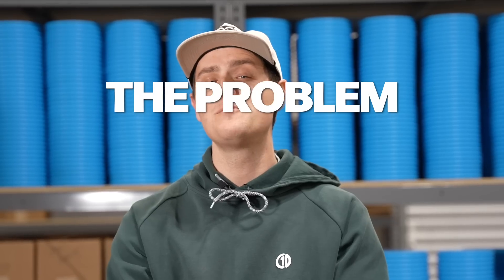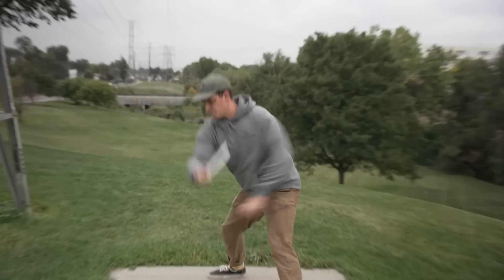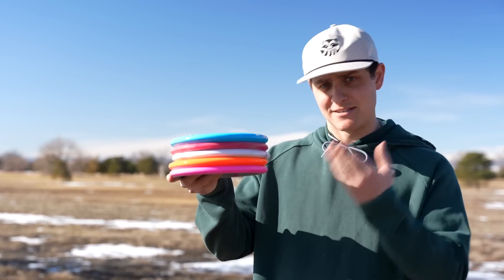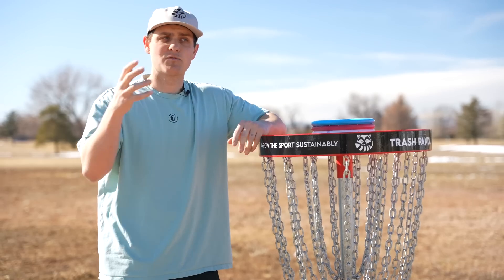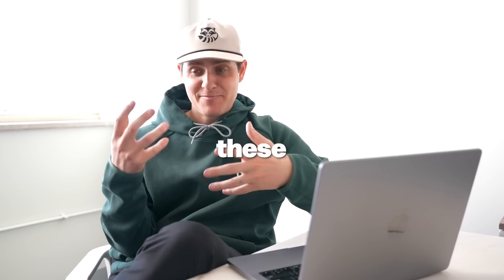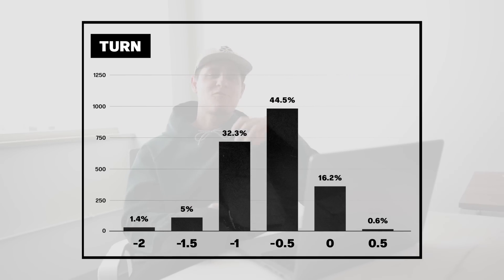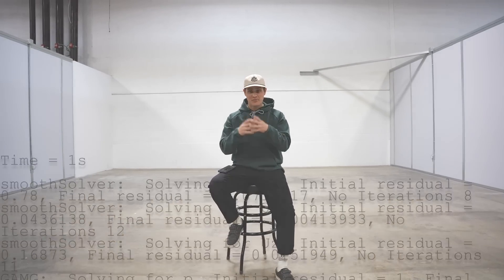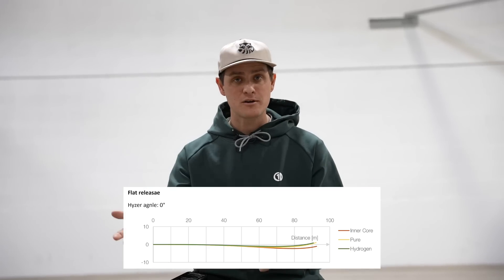We Used Science to Choose our Flight Numbers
If you didn't already know, a disc's flight numbers are simply chosen by the manufacturer. Yep, you read that right. There's no standardization whatsoever.

So when it came to choosing the flight numbers for our first disc, we attempted to take a more data and science driven approach!

//LØFT DISCS
Check out the awesome work from our friends at LØFT DISCS